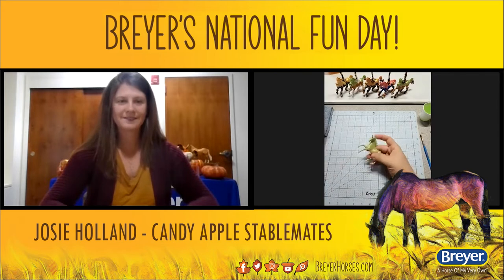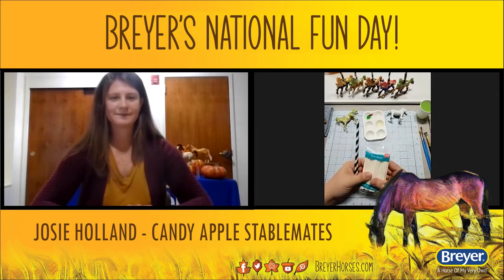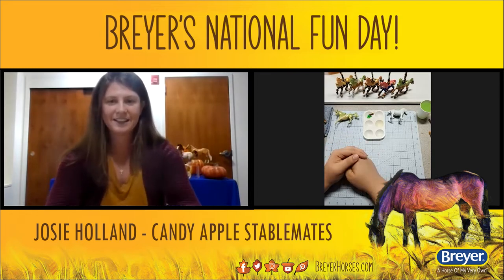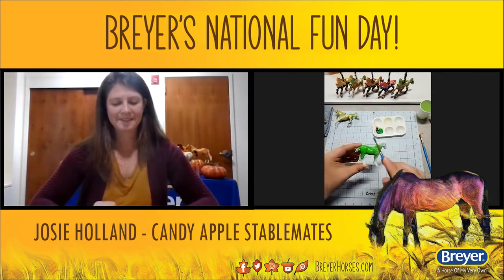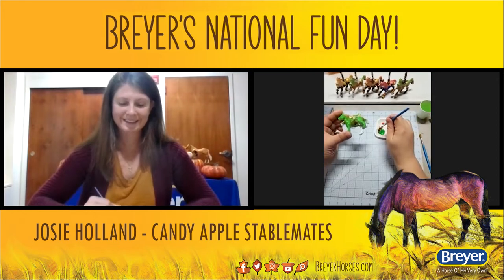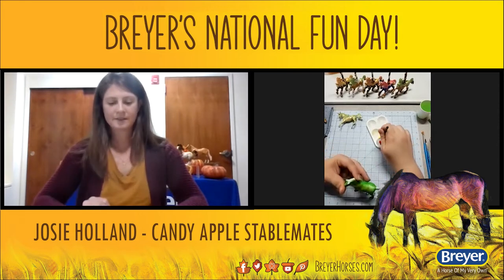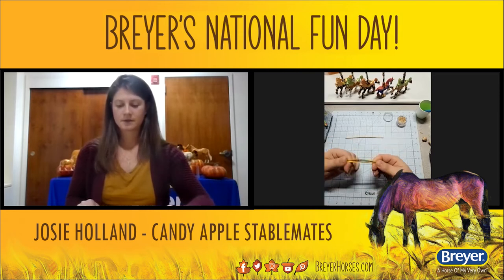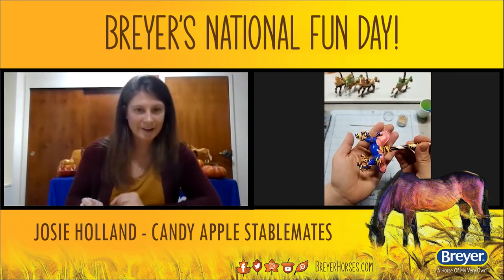🍎 Candy Apple Stablemates Model Workshop | Breyer Model Horses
Turn your Breyer Stablemates model into a scrumptious fall treat! In this workshop with artist Josie Holland, we take a Breyer Stablemates model and use simple craft supplies to make it into the perfect DIY candy apple horse decoration.

This workshop was streamed live on October 15th, 2022 as part of Breyer's National Fun Day - hosted online and in-stores at Breyer retailers, our National Fun Day is a day to get creative and celebrate everything we love about horses!